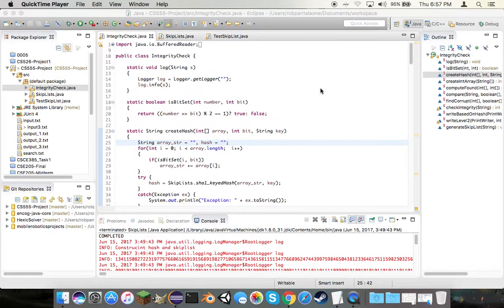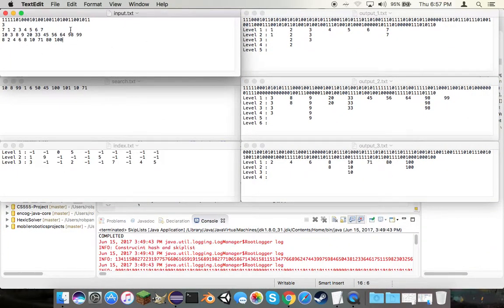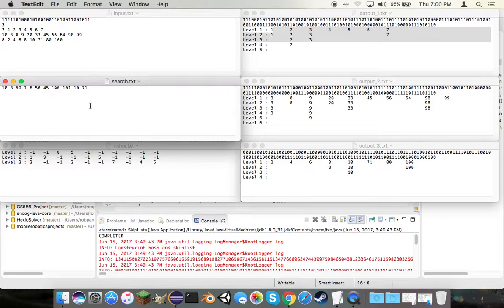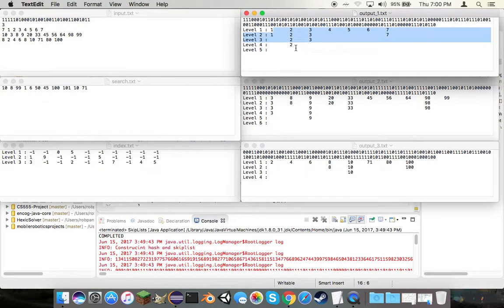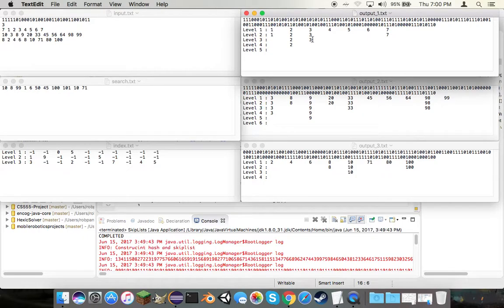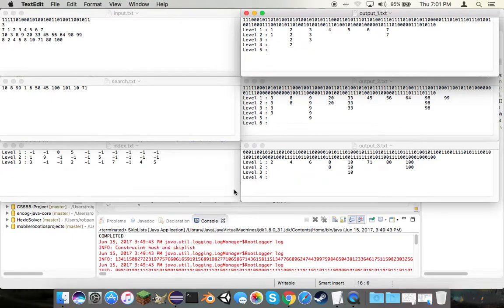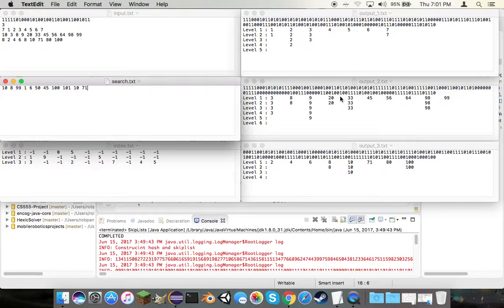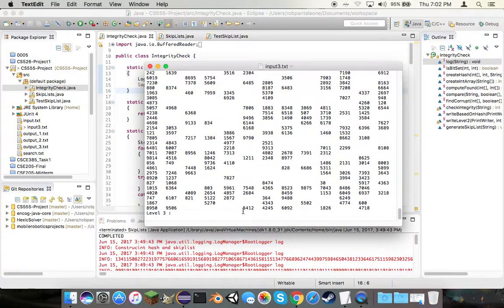Data Integrity Check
Program to check the data integrity by using a cryptographic hash and checking the data structure in Java. Created in CS 555 Cryptography during the Spring 2016 semester at Purdue University.